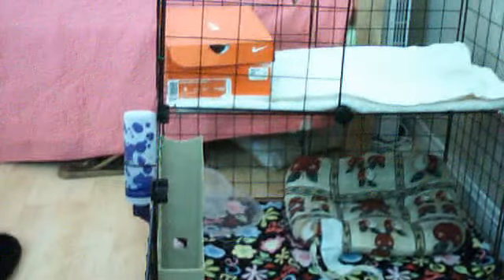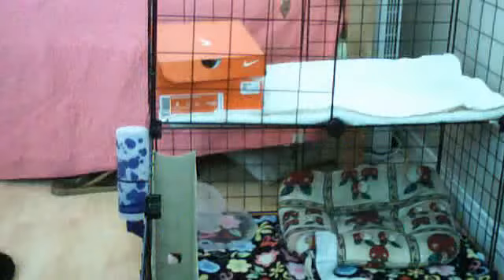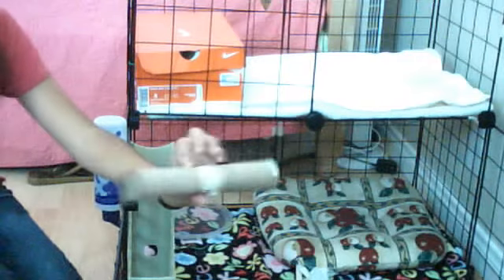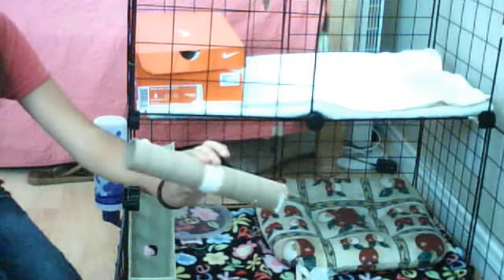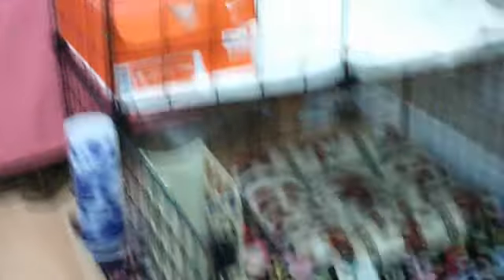My Cage Tour New C+C Cage!!!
Requested By Guinea Pig Advice!!! Thanx For Requesting!

Request Please